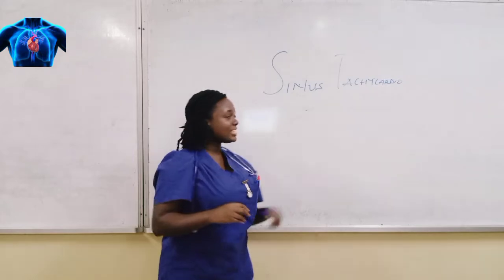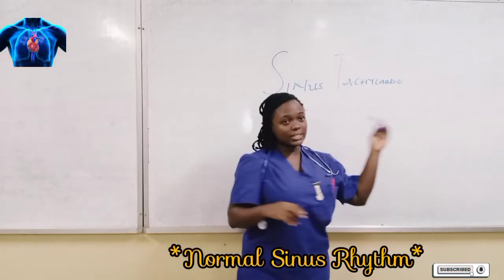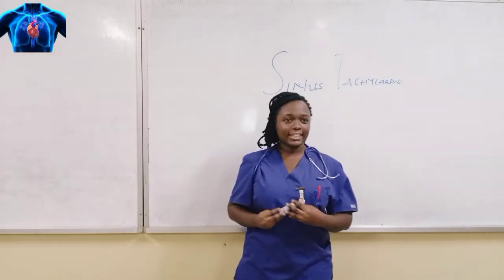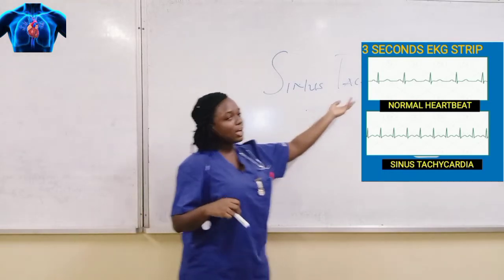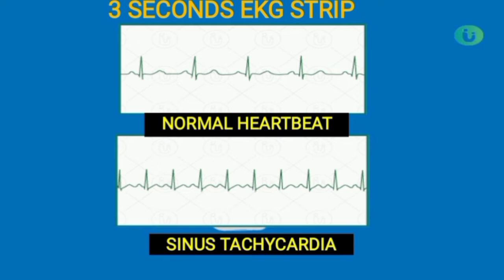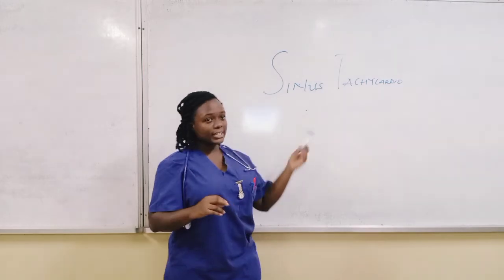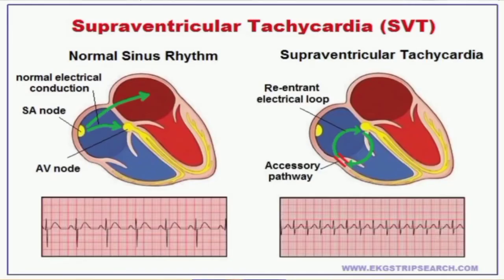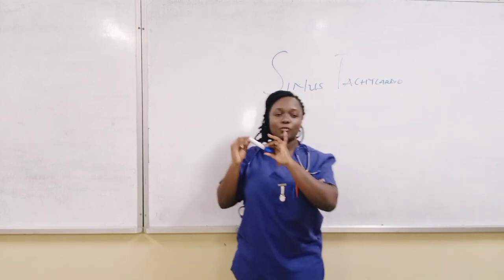SINUS TACHYCARDIA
💖Hello Loves💖

You are welcome to today's Tutorials.

Today's Tutorial is on Sinus Tachycardia.

Tachycardia is the medical term for a heart rate over 100 beats per minute. Sometimes, it's normal for you to have a fast heartbeat. For instance, it's normal for your heart rate to rise during exercise or as a response to stress, trauma or illness

Sinus Tachycardia: This happens when your heart’s natural pacemaker sends out electrical signals faster than normal.